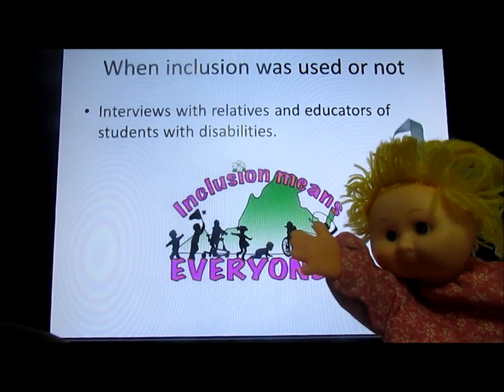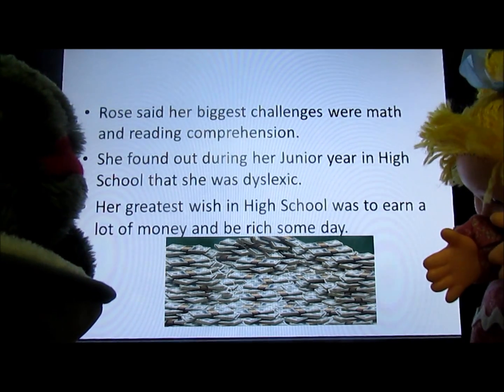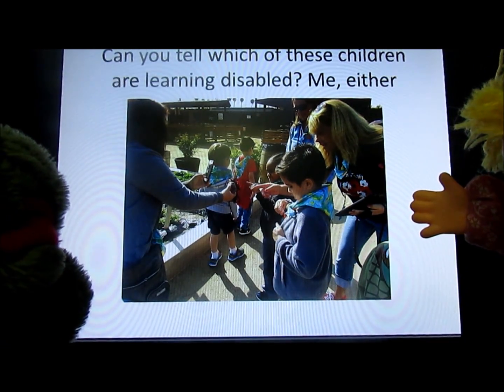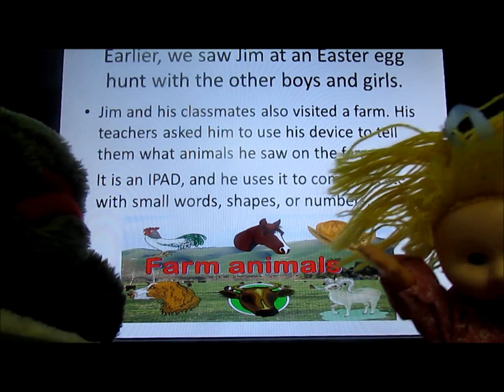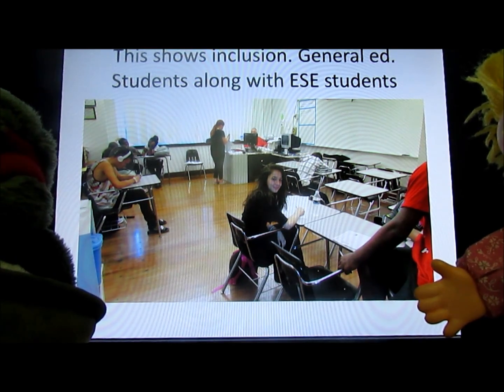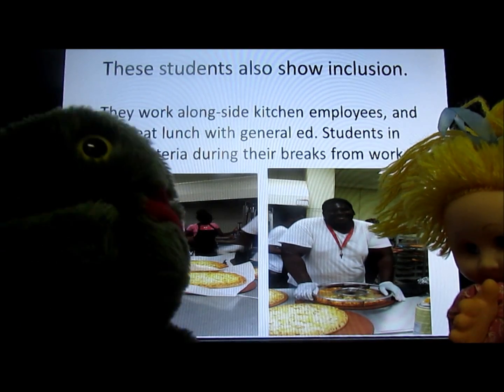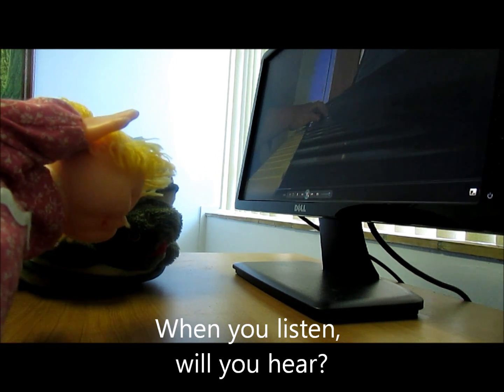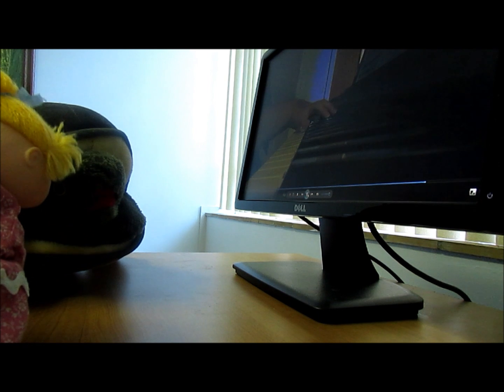inclusion edited: for classroom presentation only. to see the whole video, see "My Movie 1"